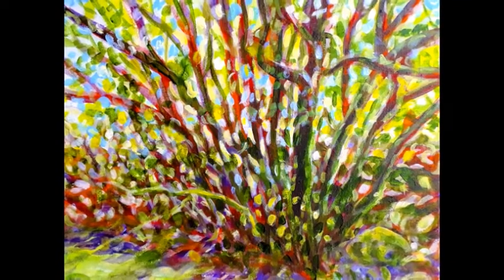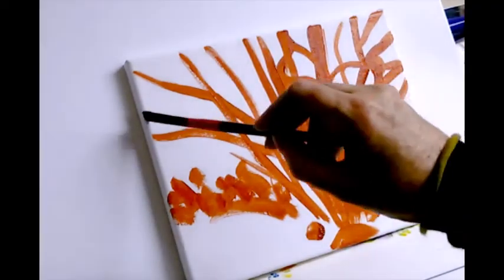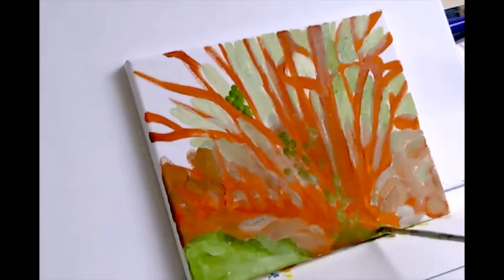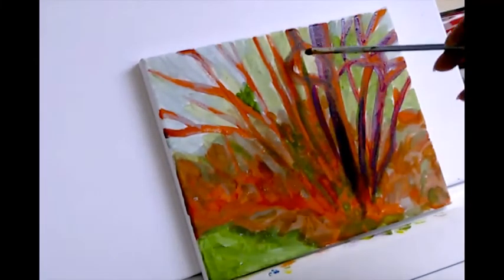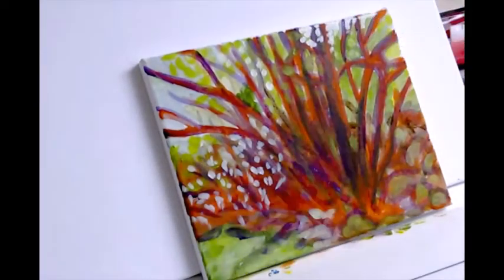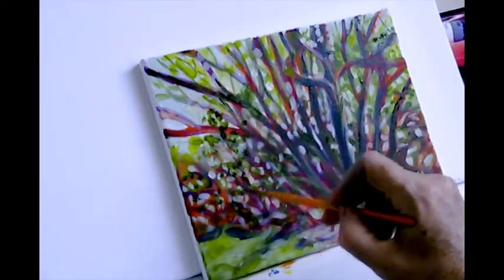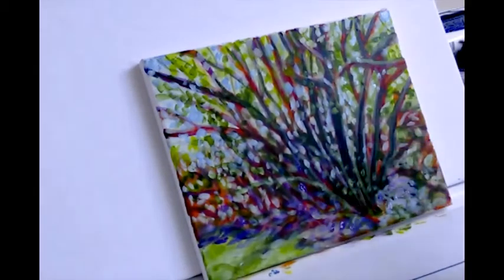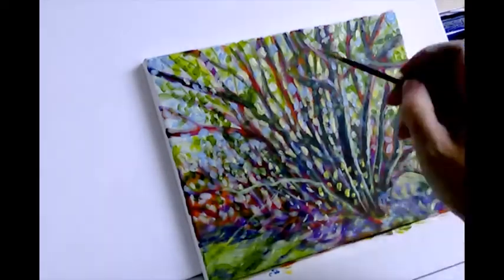The Imagination Tree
8 inches x 10 acrylic on Canvas

Full Commentary